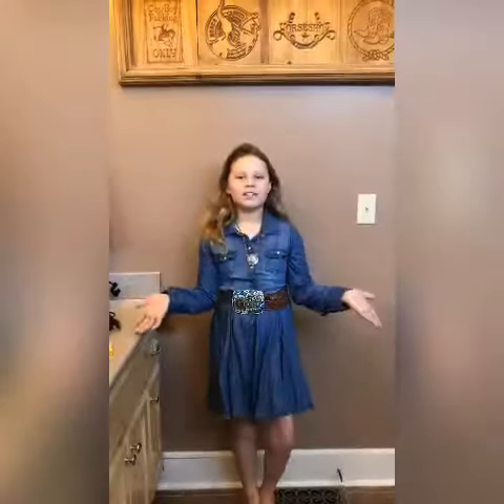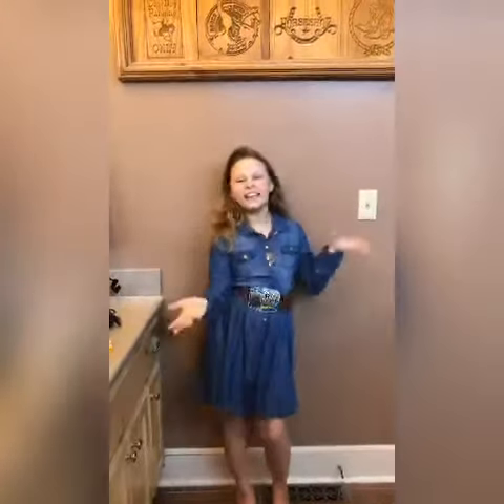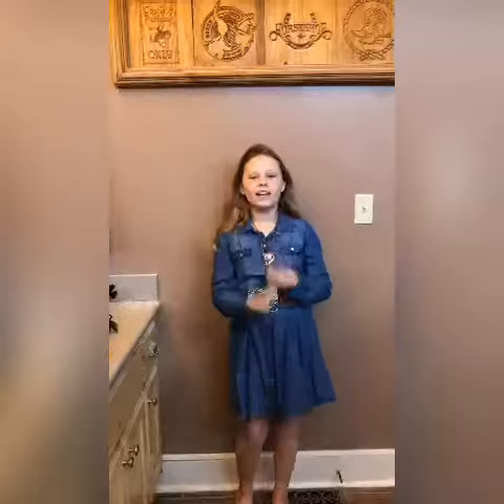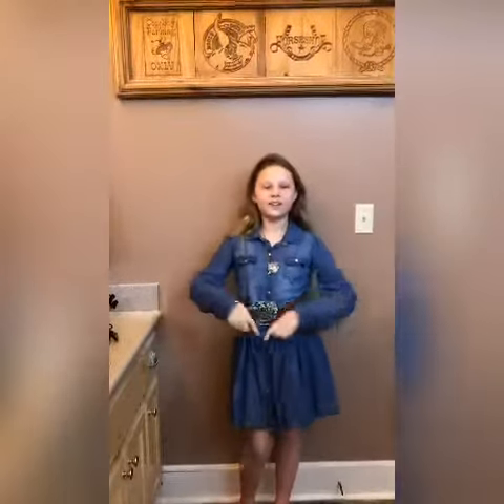Behind the Scenes! What I do to get ready for a video! 🐴